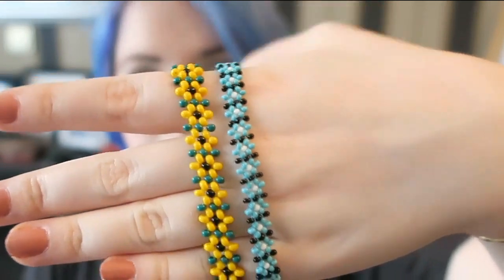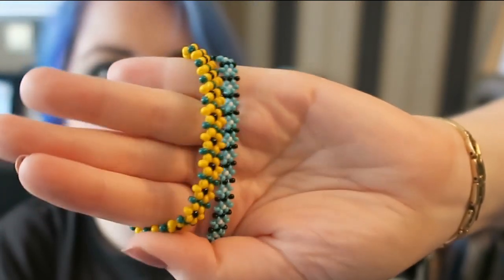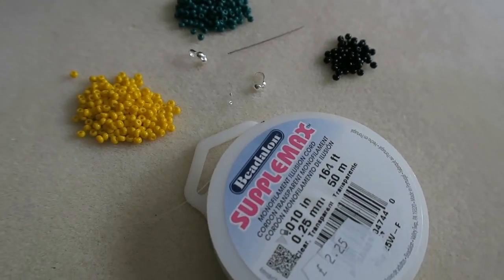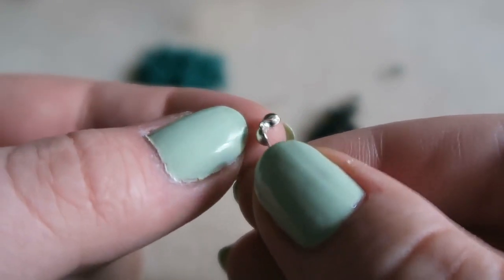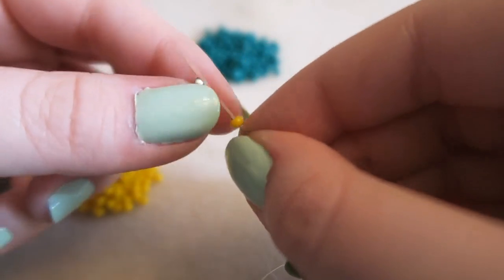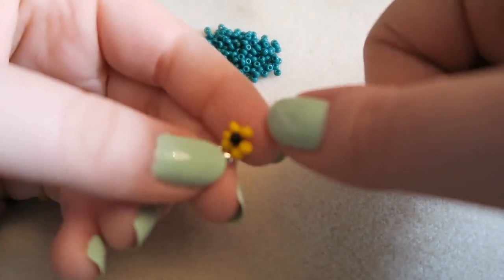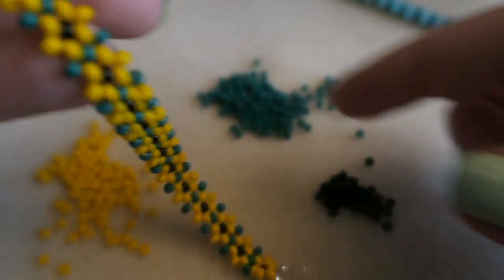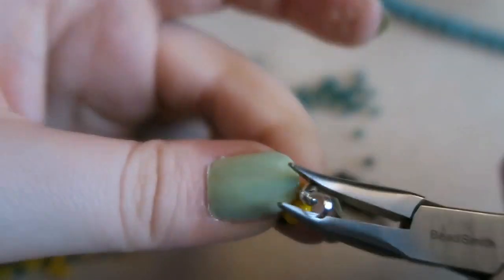DIY Easy Daisy Chain Seed Bead Bracelet // Bead Weaving // ¦ The Corner of Craft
I have been asked to make more seed bead tutorials, so here is another! This daisy chain stitch is perfect for those who are relatively new to bead weaving and would like to progress from my first daisy chain tutorial!

You will need:
Seed beads (I use size 8 in the tutorial and size 10 in the thumbnail)
0.25mm monofilament thread (I use Supplemax)
Necklace ends/calottes
Size 1 crimp tubes/beads
scissors
pliers
size 10 beading needle (optional)

(Although they are a UK-based independent business, they do ship internationally!

Sarah from SoCraftastic has also done a tutorial for a daisy chain bracelet, that uses yet another technique! Who knew there were so many ways to make a bracelet? Link to her tutorial can be found